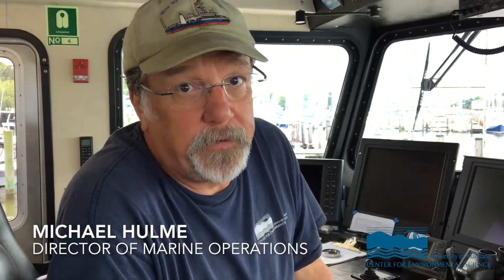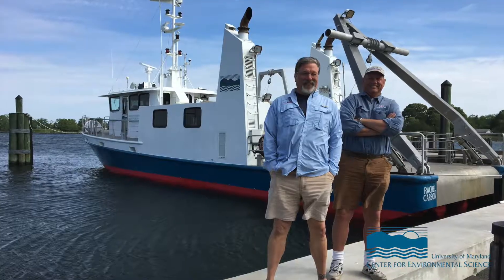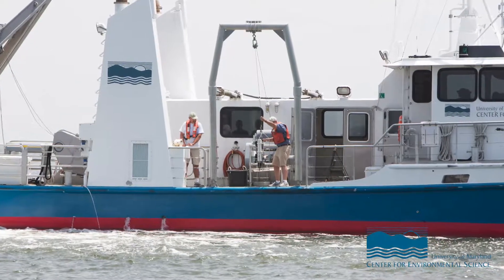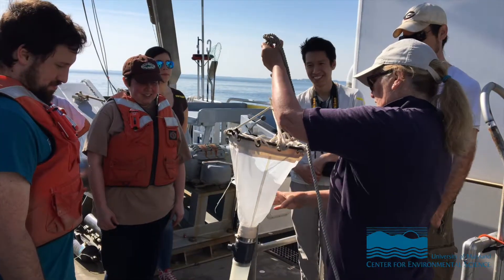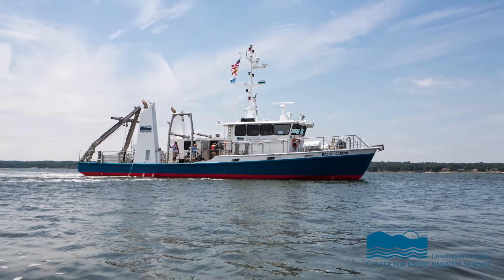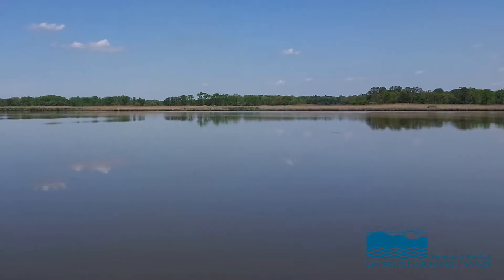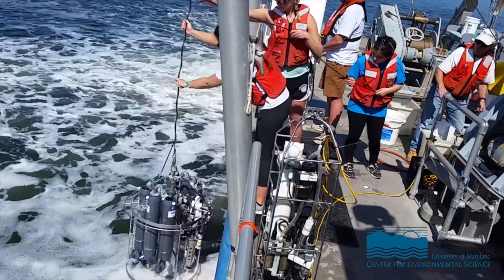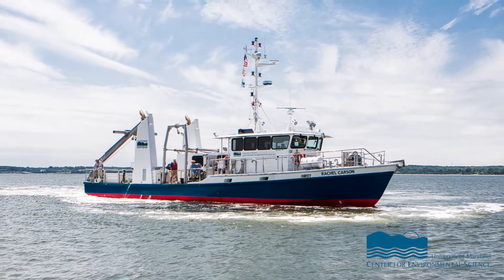Meet Michael Hulme, master of R/V Rachel Carson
Michael Hulme is director of marine operations for the University of Maryland Center for Environmental Science. Listen as he talks about the scope and strengths of UMCES' research vessel named Rachel Carson.